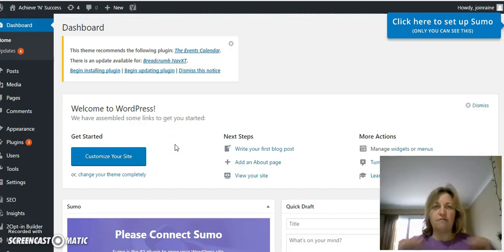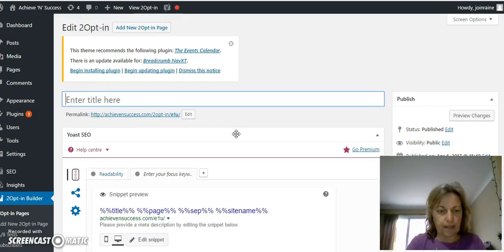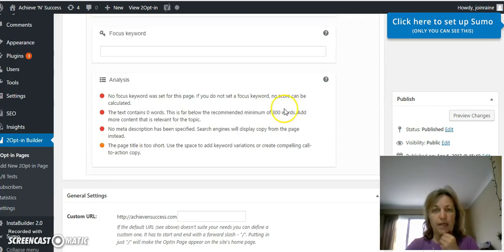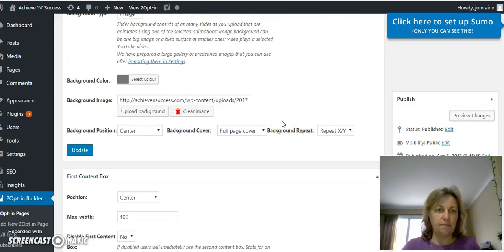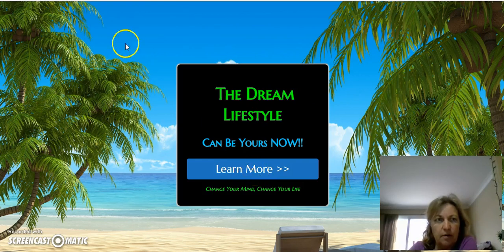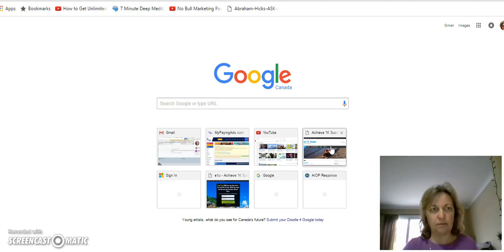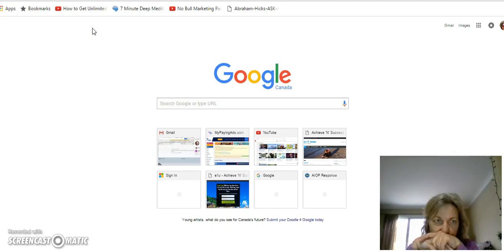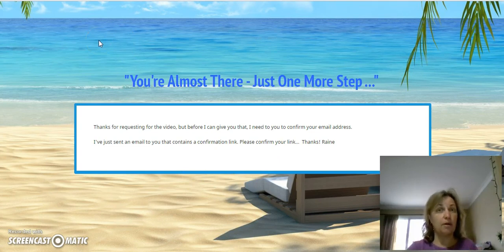AIOP Capture Page Completion Video 4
All In One Profits 2Optin Plug-in included with your Pro level membership.  Makes capture page creation a breeze.  Let me show you how easy.  By far the most cost effective marketing system for your online business.